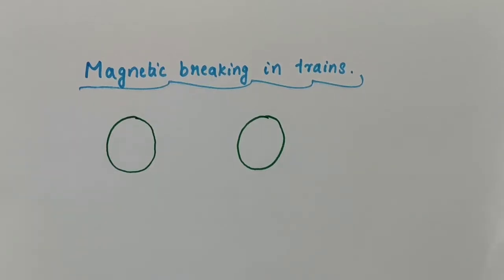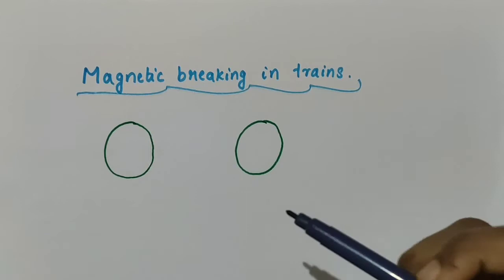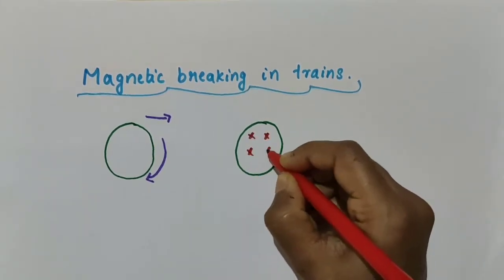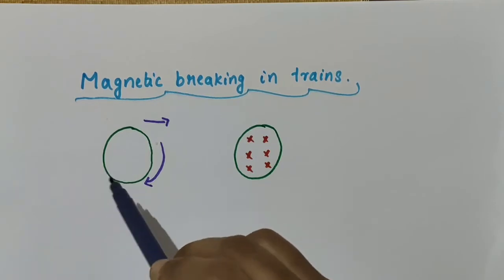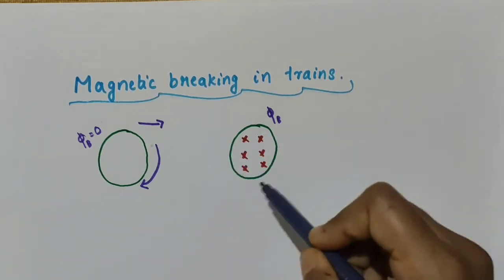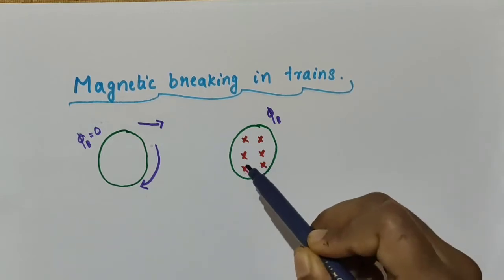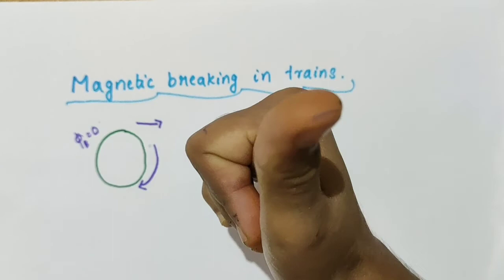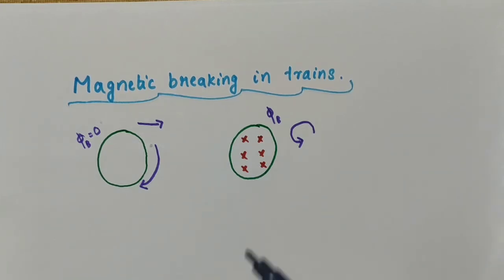Magnetic breaking in trains || Application of eddy currents || Class 12 Physics